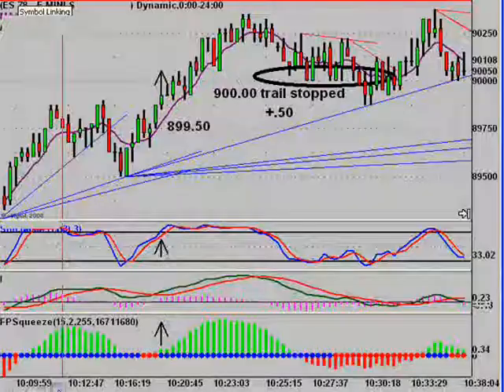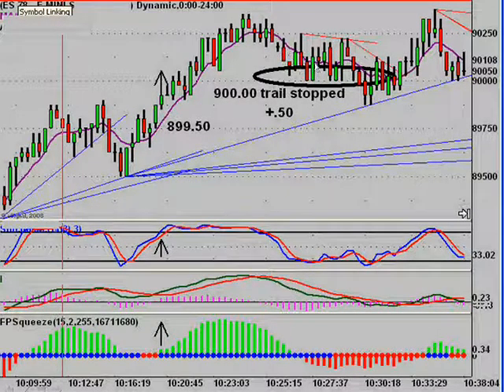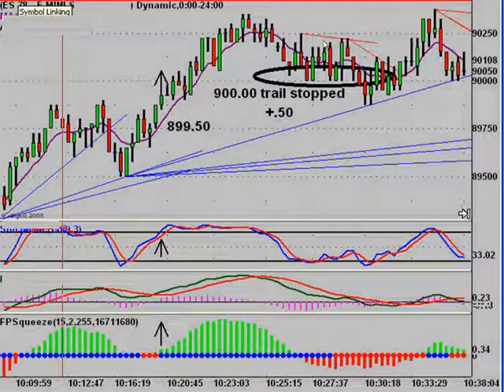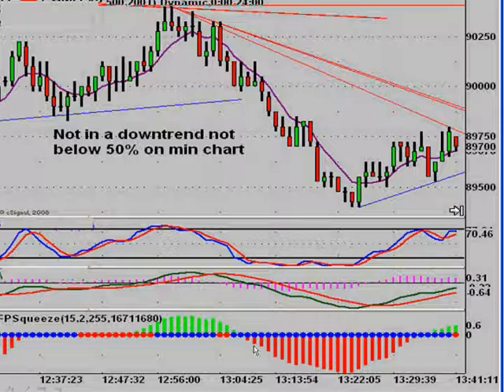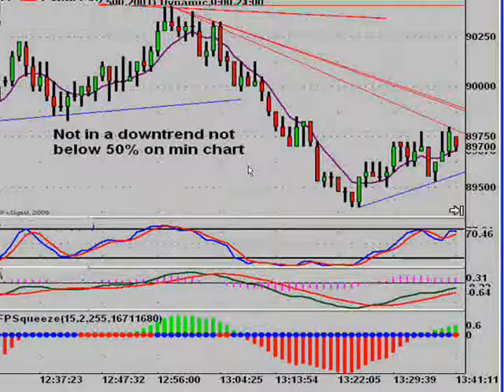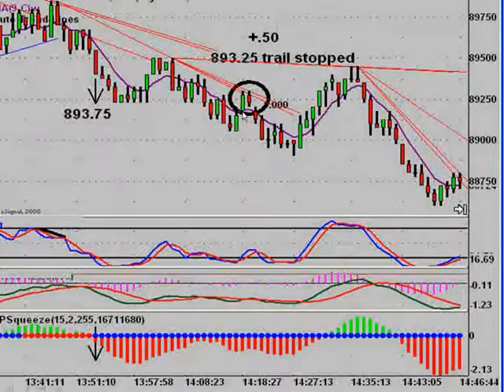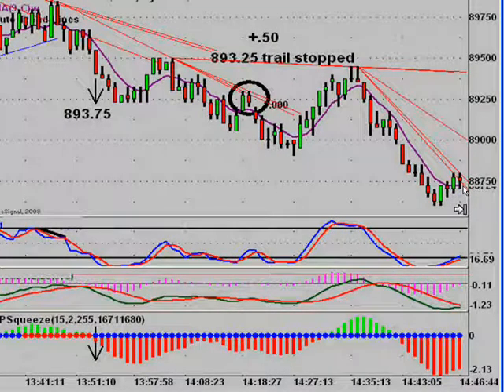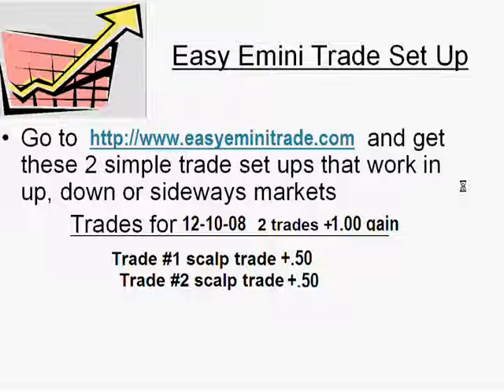12-11 Easy ES Emini Day Trade Set Up.wmv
12-11 S&P 500 Emini Trades using scalp set up with indicators and drilling down and looking at other charts for entry confirmation before taking any trade.

future results.

future results.